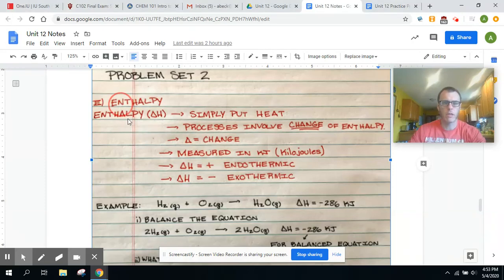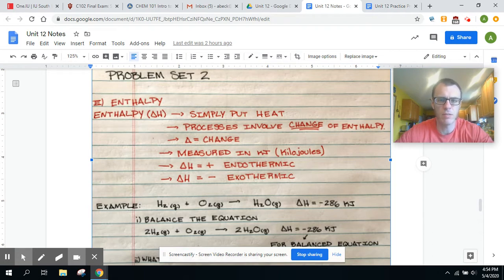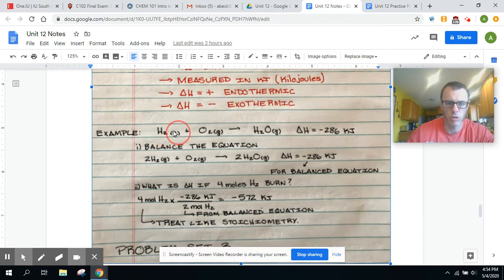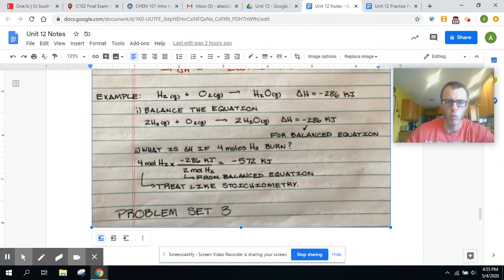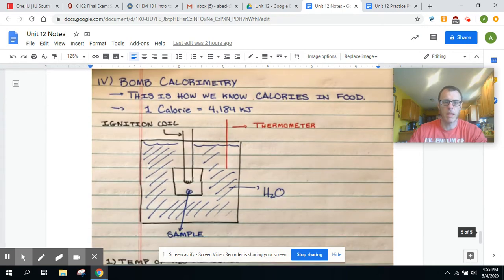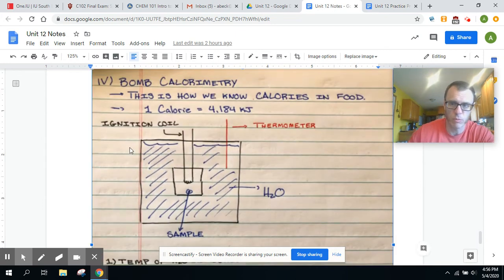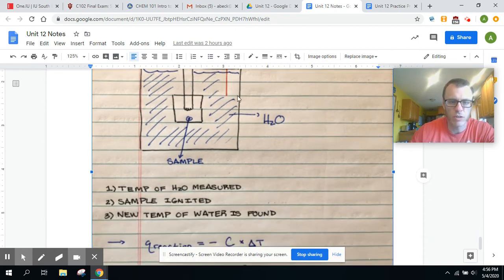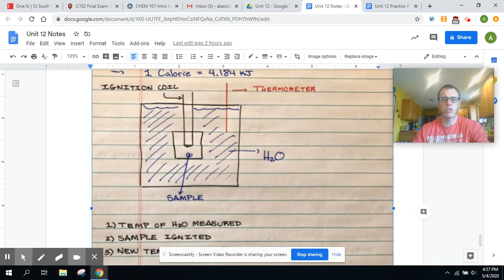Unit 12 Notes 3